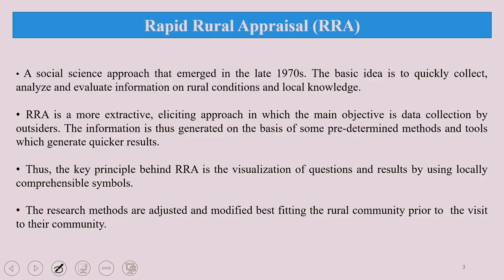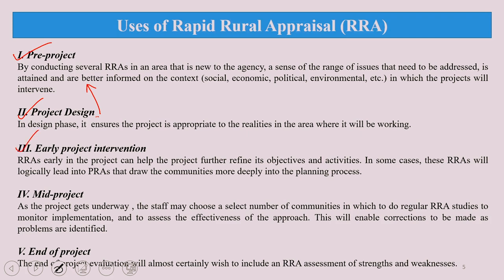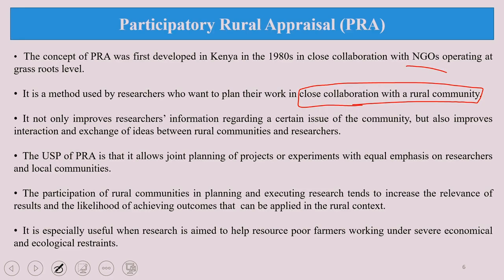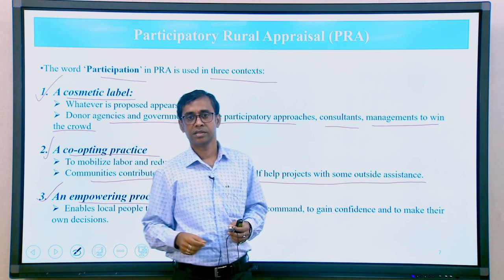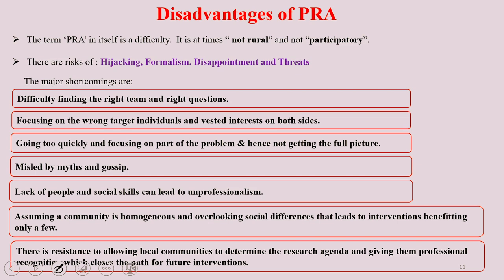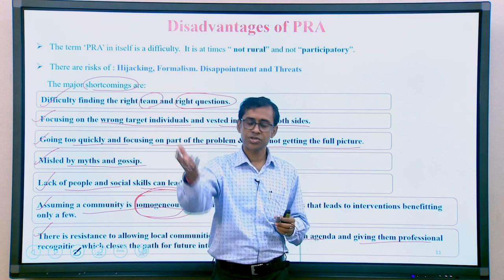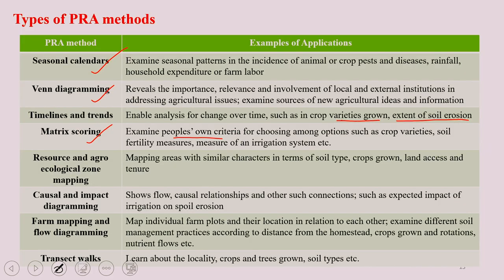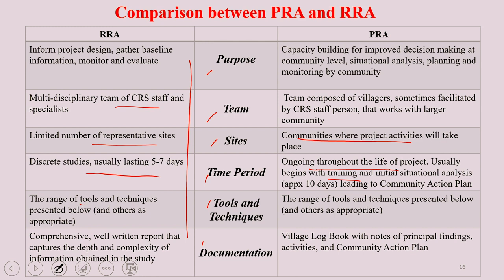Lec 12: Participatory Rural Appraisal & Rapid Rural Appraisal (Part 2)